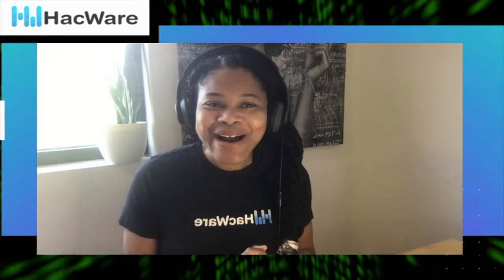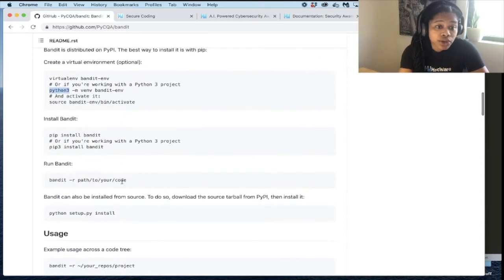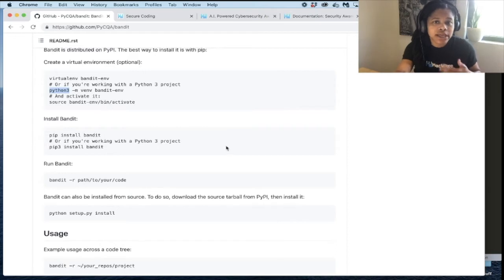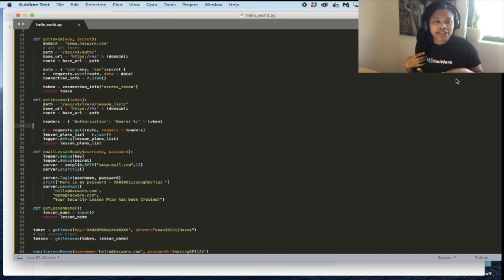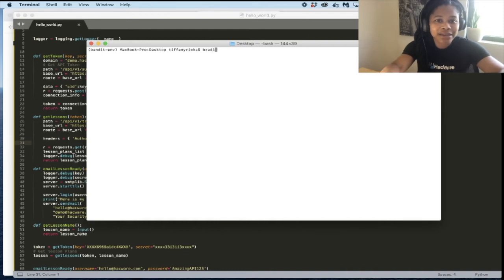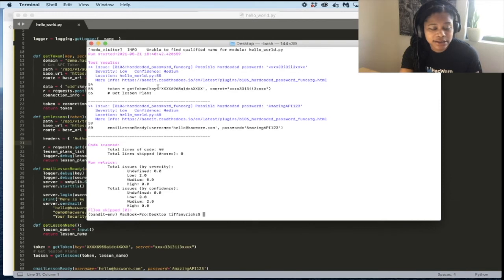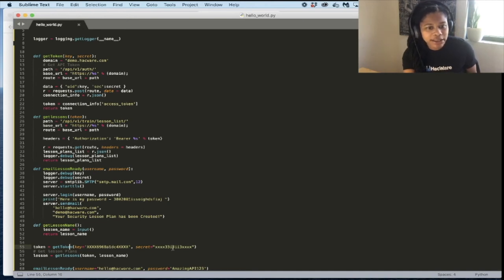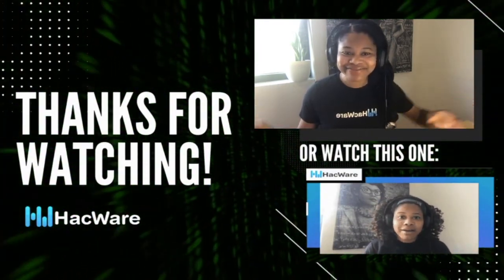How to Scan Python Code for Security Vulnerabilities? | Episode 2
This tutorial explains why code security is important to software developers and how to run security scans on Python code with Bandit.